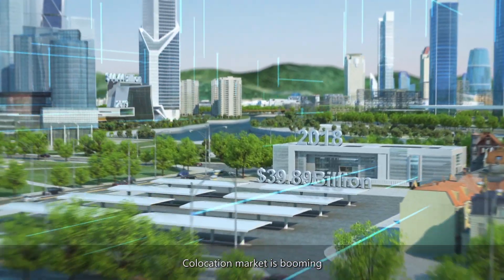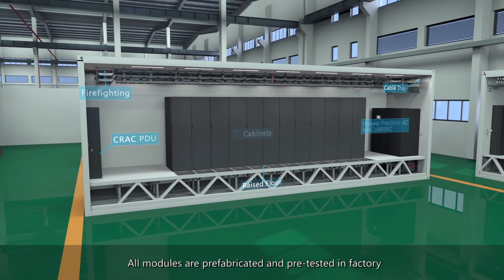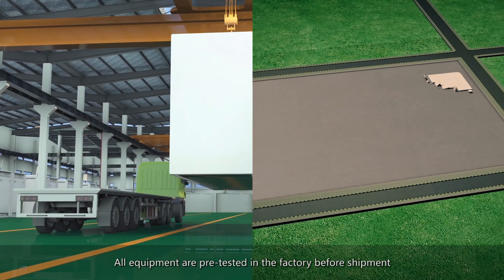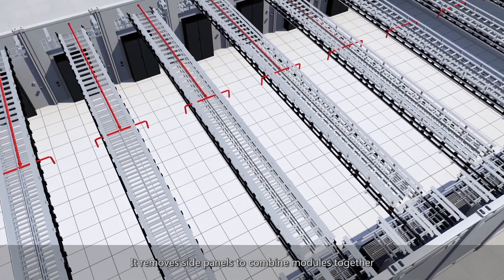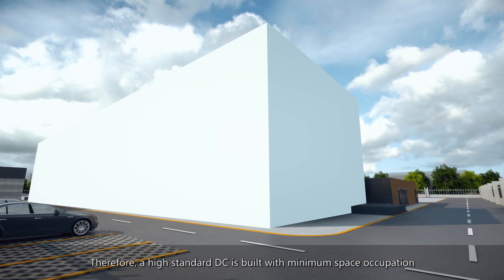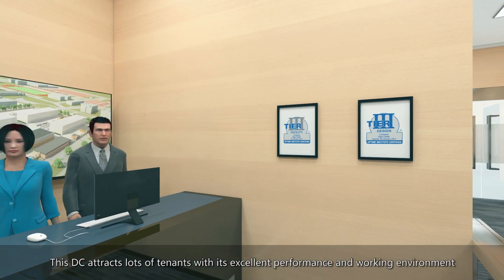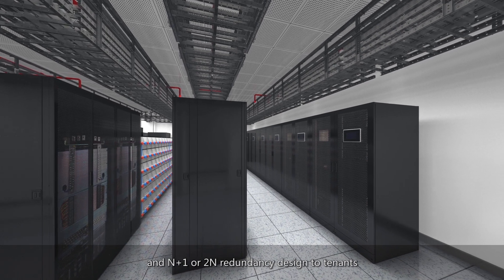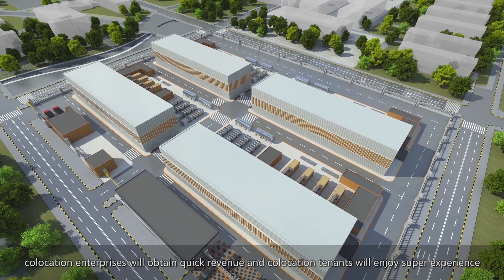Huawei Prefab Modular DC (FusionModule1000) for Colocation Business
Huawei   FusionModule1000  ISP Prefabricated Data Center